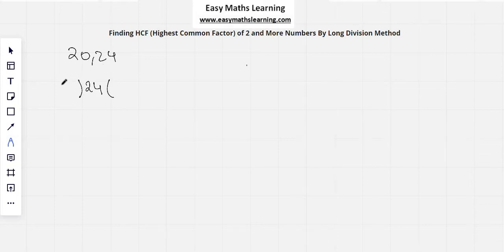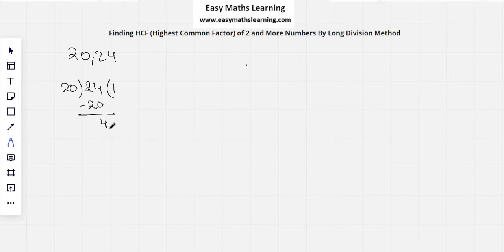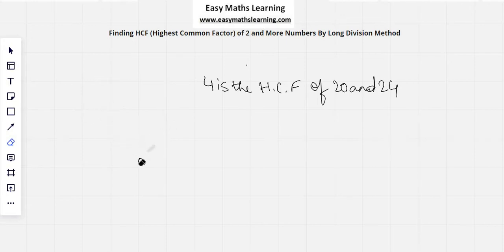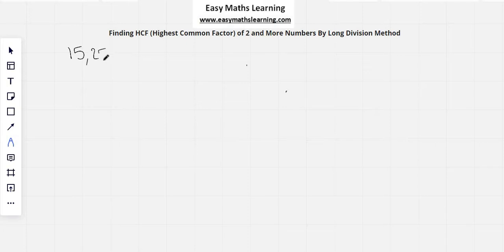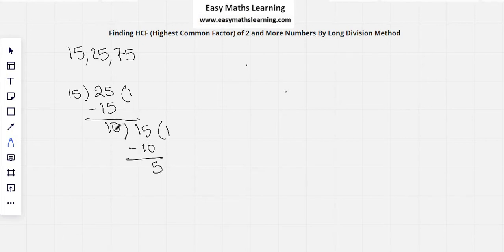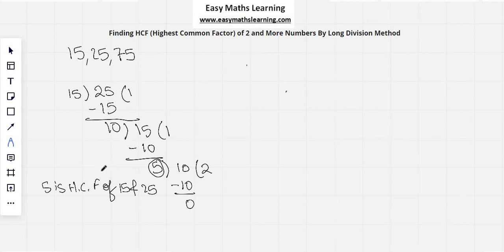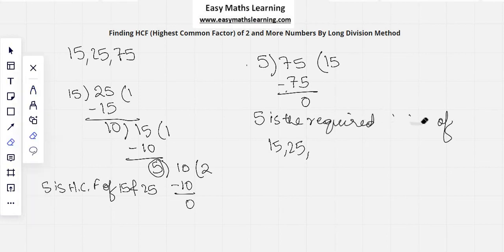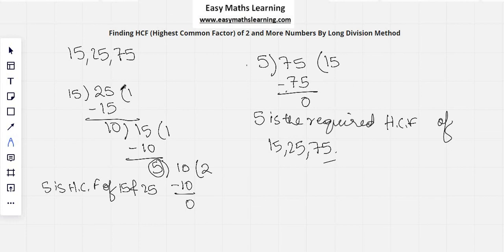HCF (Highest Common Factor)of 2 and More Numbers by Long Division Method